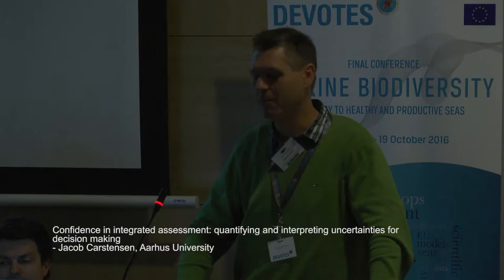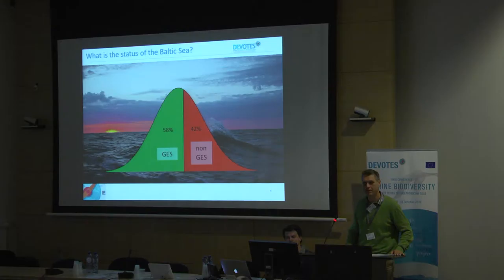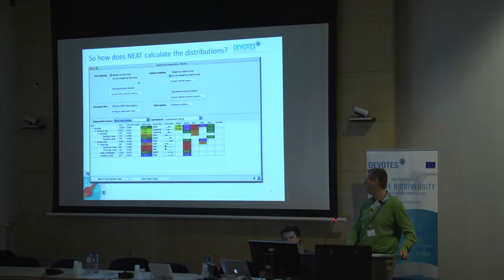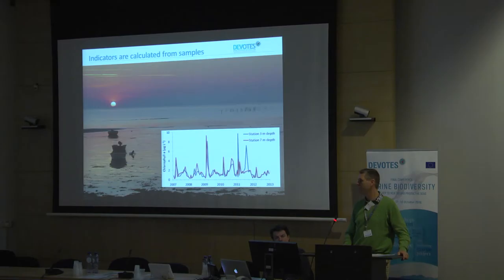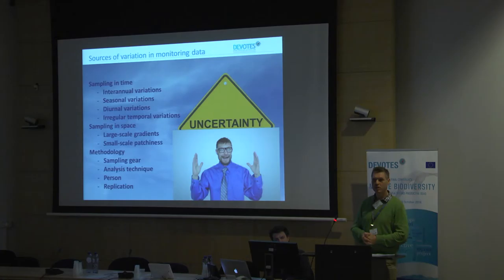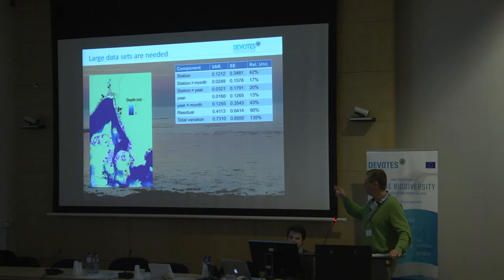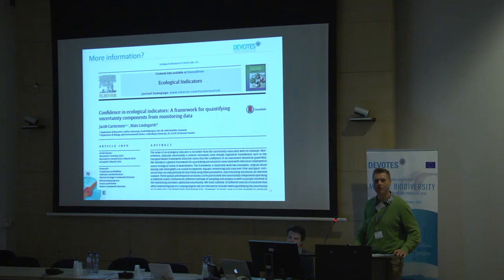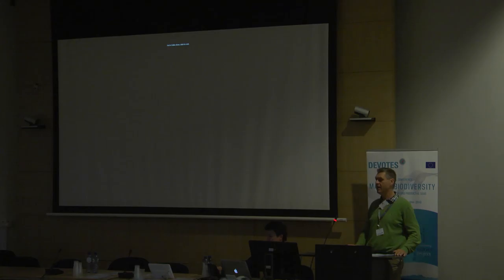Block 6 - Jacob Carstensen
Block 6 - Integrative assessment - from shoals to seas and into the future
Block 6 - Jacob Carstensen - confidence in integrated assessment: quantifying and interpreting uncertainties for decision making